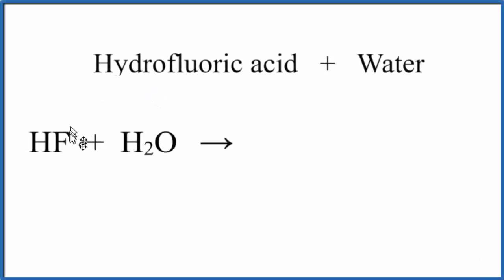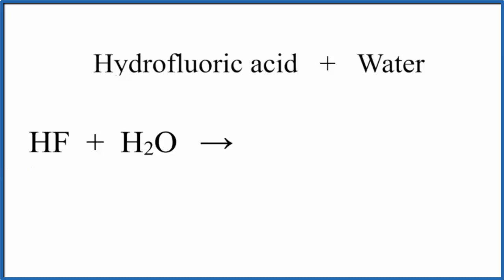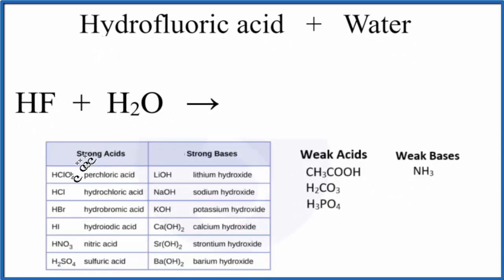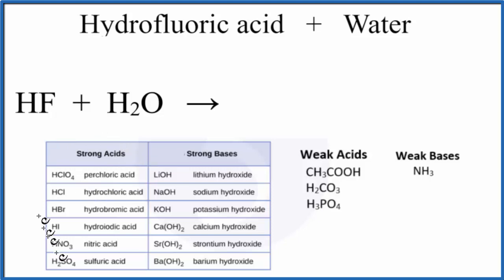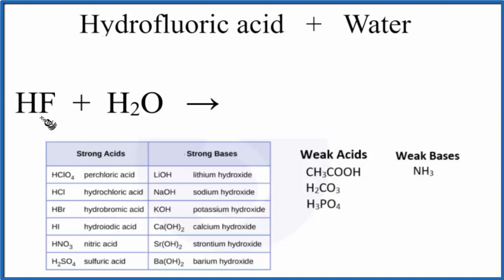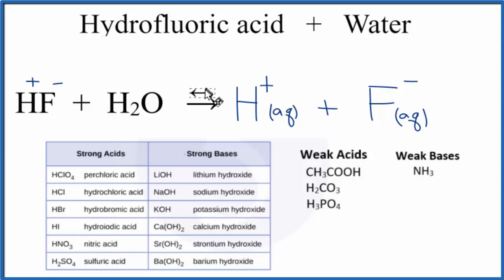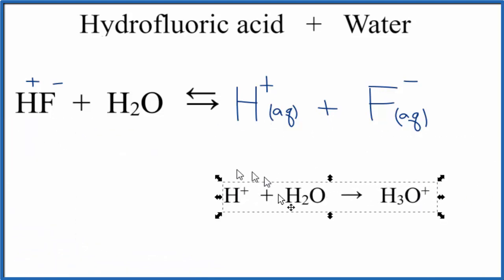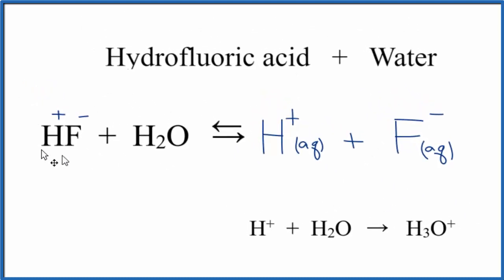HF + H2O (Hydrofluoric acid + Water)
In this video we will look at the equation for HF + H2O  and write the products.

When we add HF to H2O the HF will dissociate and break into H+ and F-.  Since the H+ (often called a “proton”) and the F-  ions are dissolved in water we can call them H+ (aq) and F- (aq).  The aq stands for aqueous – something that is dissolved in water.

Finally, when placed in water the H+ will combine with H2O to form H3O+, the hydronium ion.  So another way to write H+ (aq) is as H3O+ .